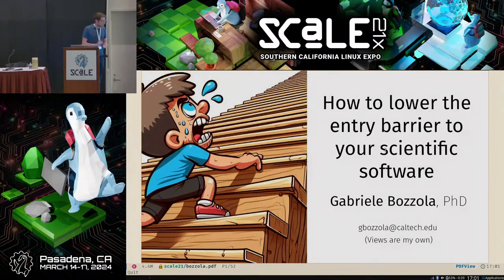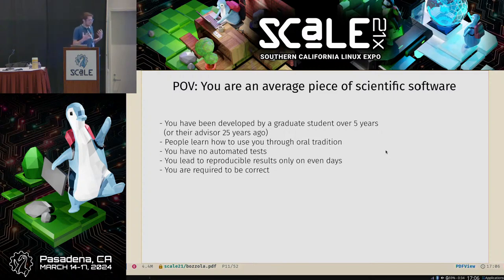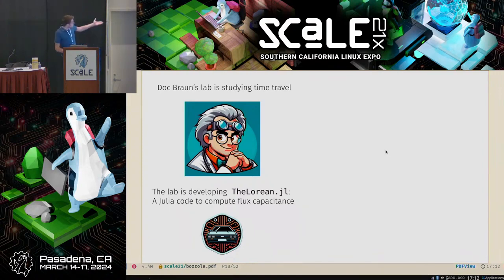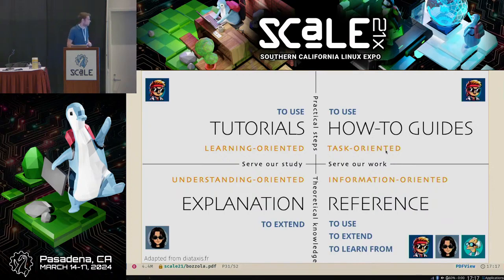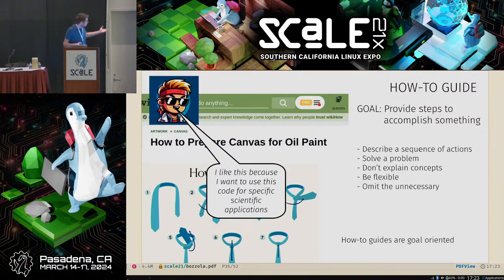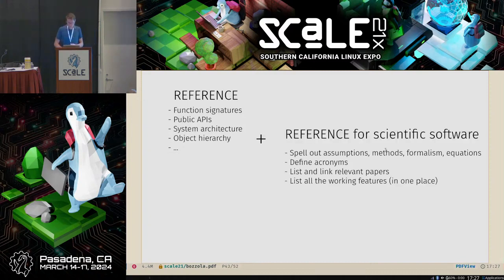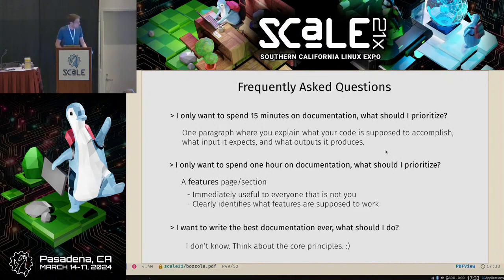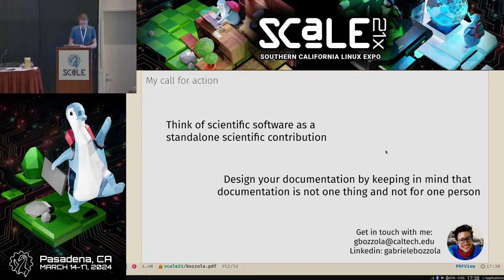How to lower the entry barrier to your scientific software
Talk by Gabriele Bozzola

Software is eating the scientitic world. Controlling instruments, making predictions, analyzing data, disseminating results--modern Science runs on software. As the open-source principles gain traction, new challenges emerge. In this talk, I will focus on one of such problems: inadequate documentation and high entry barriers. I will introduce a practical approach to enanche user and developer experience by providing a well-thought-out documentation that clearly addresses the needs of scientists and developers.